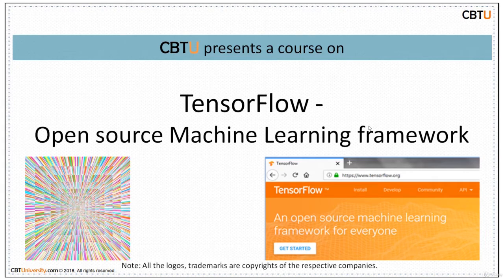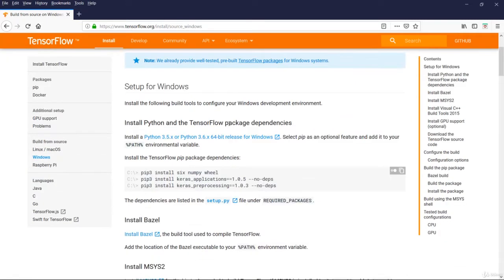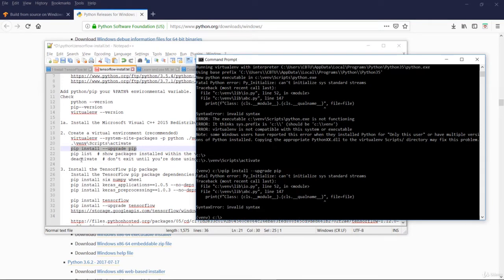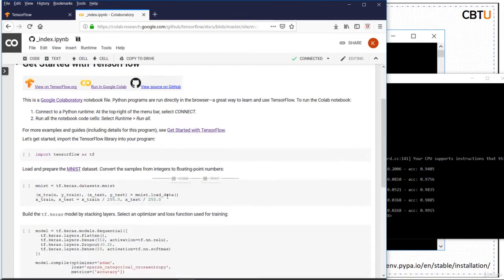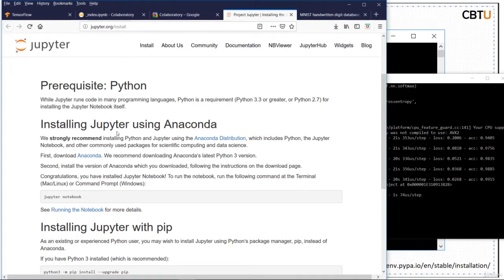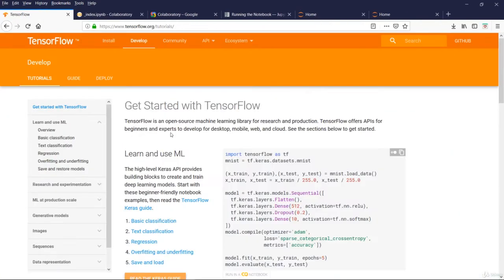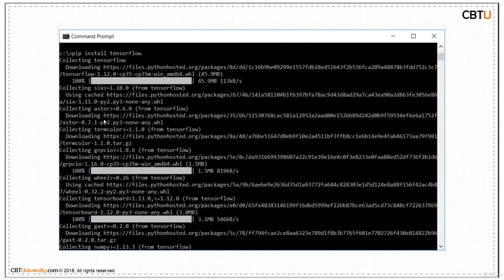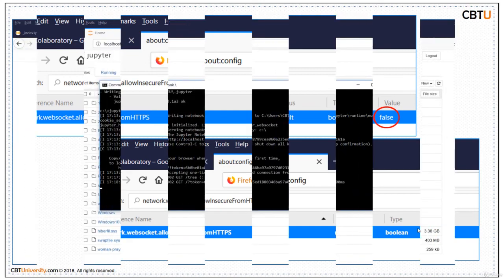033 TensorFlow Open source Machine Learning framework 2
033 TensorFlow Open source Machine Learning framework 2